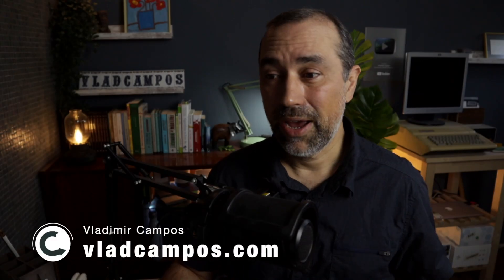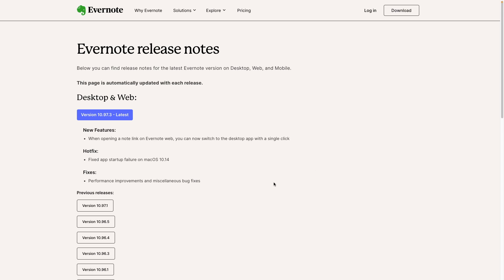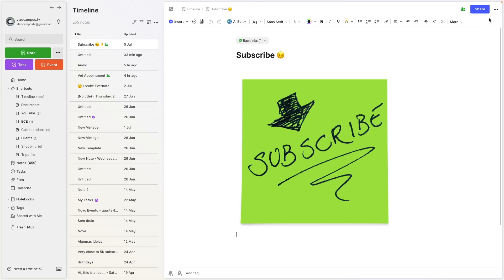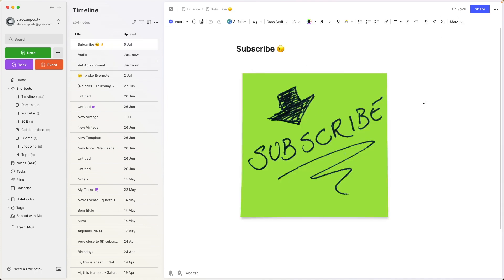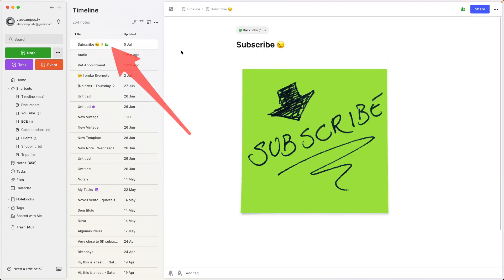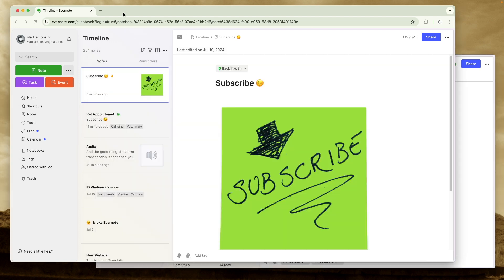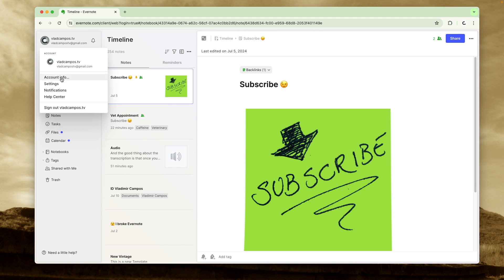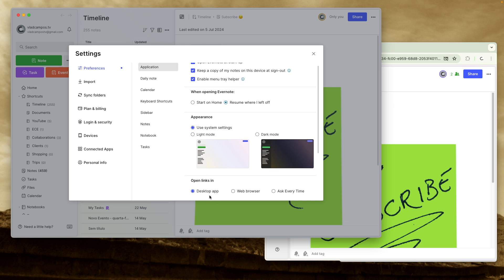New Evernote Update Got You Confused? Don't Panic! Watch This 😉 (v 10.97.3)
This is a significant update that is almost imperceptible to the untrained eye. The Evernote note linking system is being greatly simplified, but the new way of doing things may be difficult to understand at first.

➤ CHAPTERS
0:00 | Intro
0:12 | Download Evernote's latest version.
0:46 | Two types of note links.
1:22 | Note links history lesson.
3:22 | How to share an Evernote notes with other users.
4:21 | How to share a note publicly.
4:56 | How to change the sharing status of notes.
5:55 | Open external links on the web or on the app.
7:37 | The settings work for all external links.